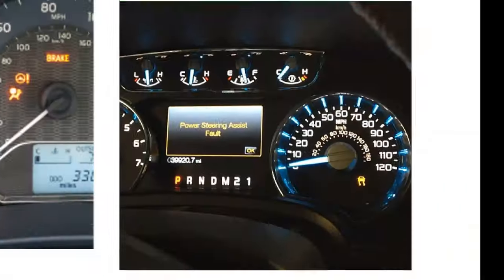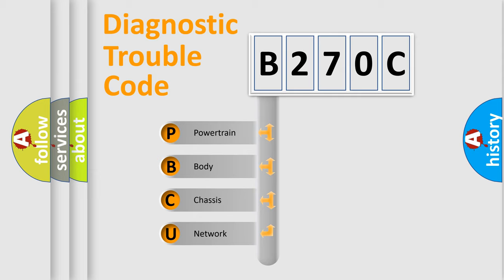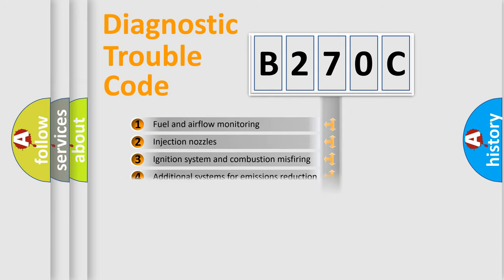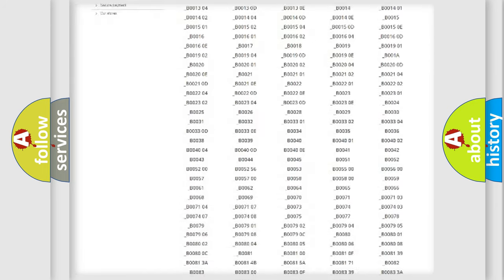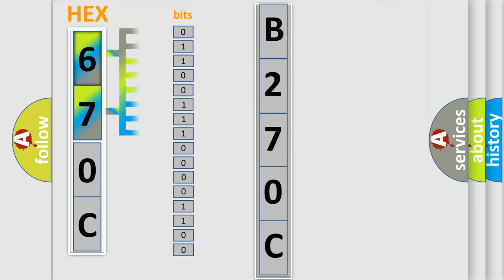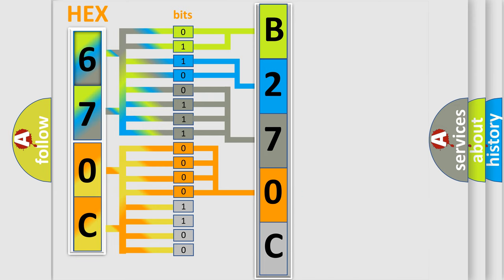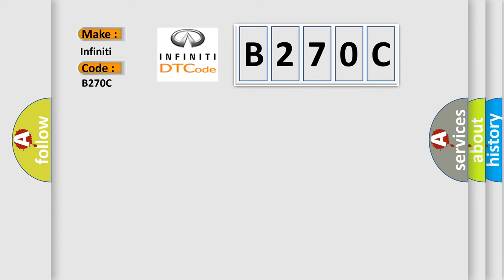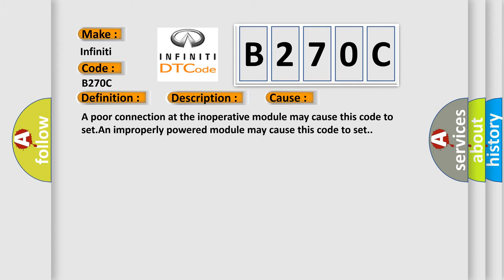DTC Infiniti B270C Short Explanation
Contents:
0:21 Basic DTC analysis according to OBD2 protocol standard.
1:48 Insight into programming
2:58 A diagnostically understandable description of the Diagnostic Trouble Code
3:05 Basic error definition

Make
Infiniti
Code
B270C
Definition
Lost Communications With Steering Control System
Description
Cause
A poor connection at the inoperative module may cause this code to setAn improperly powered module may cause this code to set